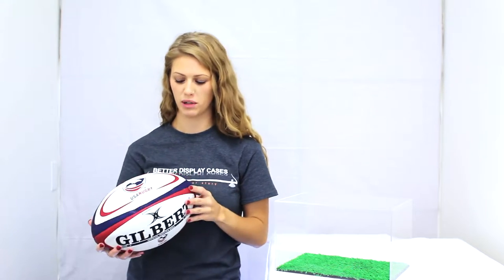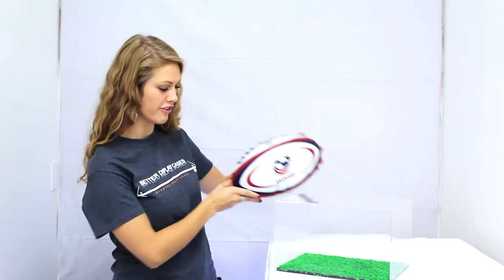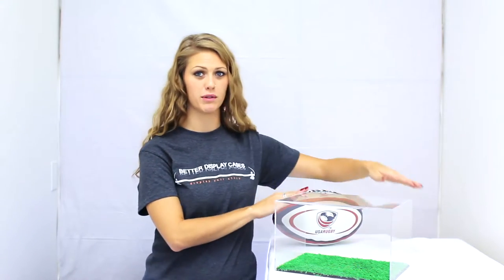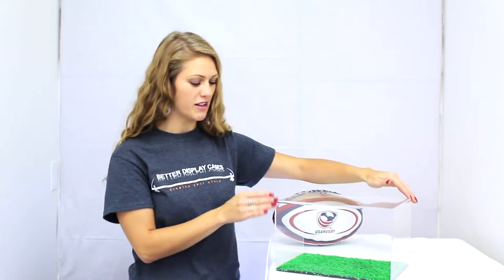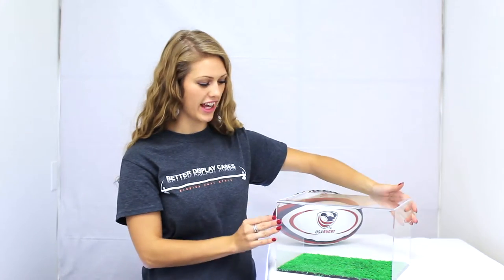Best Rugby Ball Display Case with Turf Bottom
Deluxe Acrylic Collectible Rugby Ball Display Case with Turf Bottom and UV Protection

Protect your collectible rugby ball in a beautiful, high-quality, display case. This case is constructed of 1/8" crystal clear, durable, acrylic. Front and top of case is made from one piece of acrylic (plexiglass), giving an aesthetically pleasing rollover appearance with fewer seams.

Dimensions are: Length 12"; Depth 8.25"; Height 8".

This is a wonderful gift for the person who has it all, but needs something to display it in. This display case is sold only by Better Display Cases.